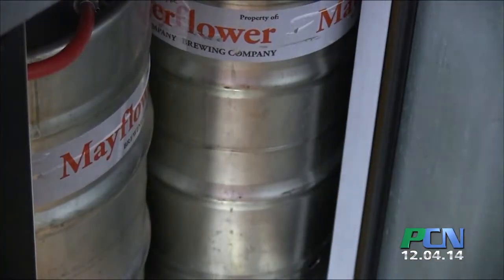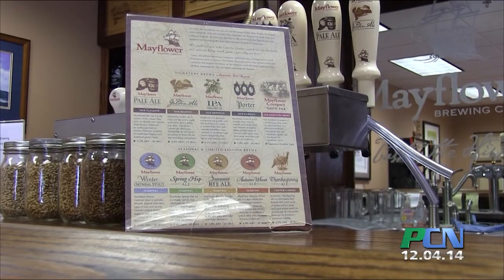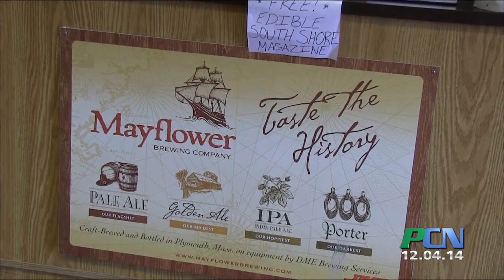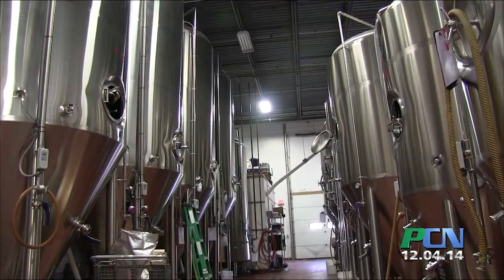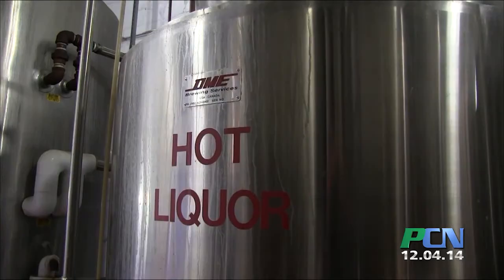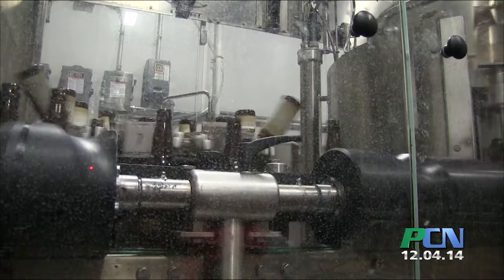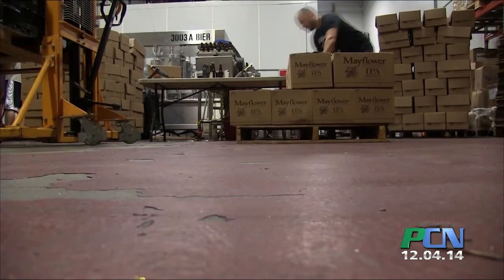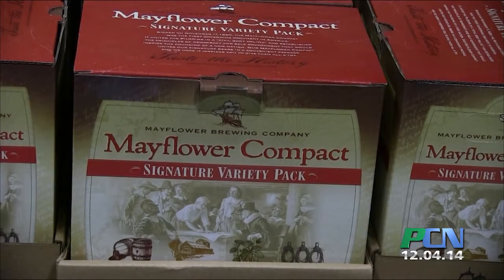PCN Mayflower Brewery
PCN PACTV Community News Mayflower Brewery

Over the past decade, craft brewing has become more than just a hobby or specialty item.  Pubs and restaurants all over now cater to this type of beer making with great success. The Mayflower Brewing Company has tapped into this enthusiasm for craft beer for almost seven years, and has become a fixture in brew houses on the South Shore.